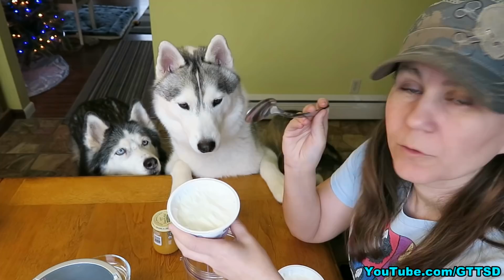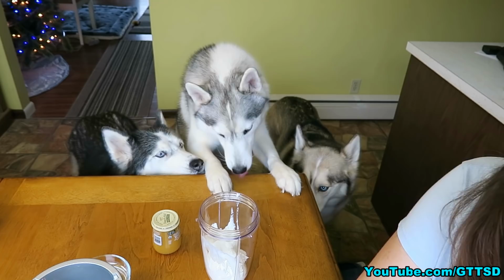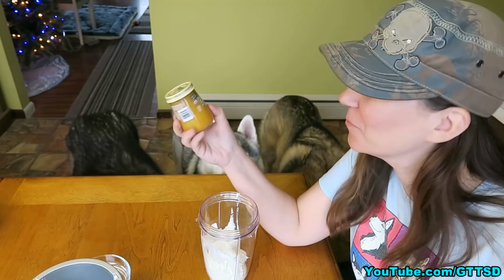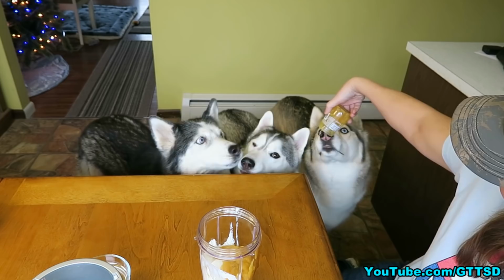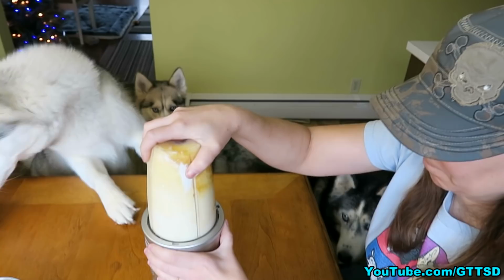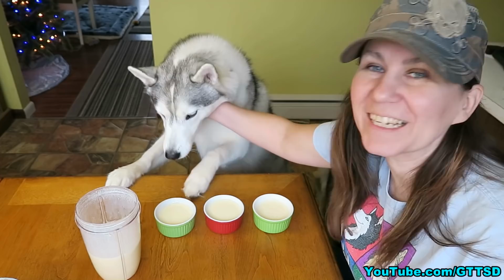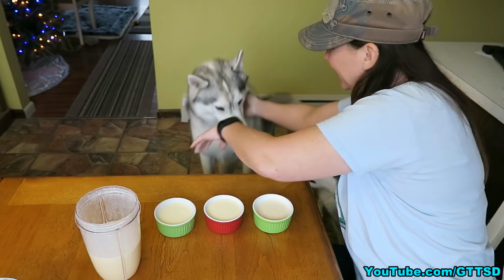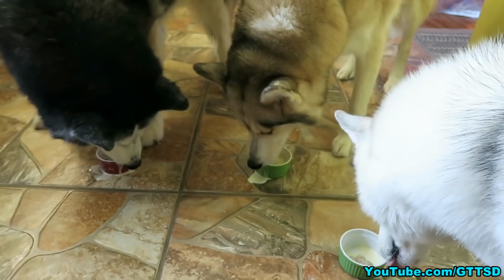DIY DOG EGGNOG | Snow Dogs Snacks 41 | Christmas Dog Treats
Click Show More!
Today we are making a special holiday themed treat for your dog!  DIY Doggy Eggnog!  Now personally, I am not a fan of Eggnog, but there are a lot of things I don't like that my dogs love, so why not give it a shot!
* Please note that I’m neither a vet nor an animal nutritionist, so it’s advisable to consult with your own authority when trying new foods, and also to ensure that your dog’s home cooked diet is balanced & includes all of the nutrients that are necessary for your dog’s health.

Places to find us
• http:/Instagram.com/GonetotheSnowDogs